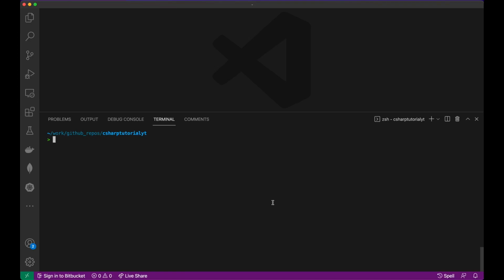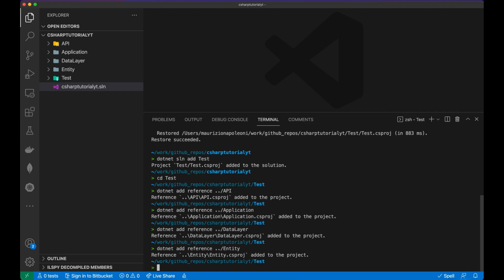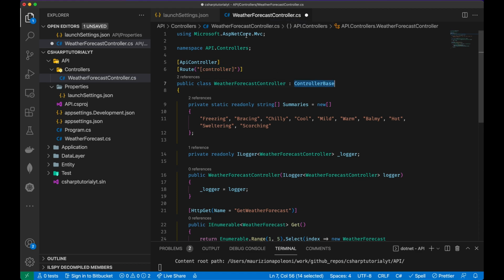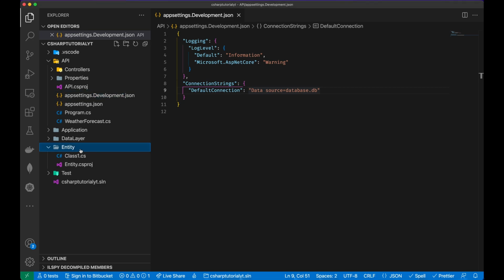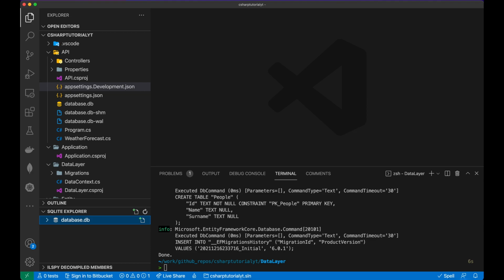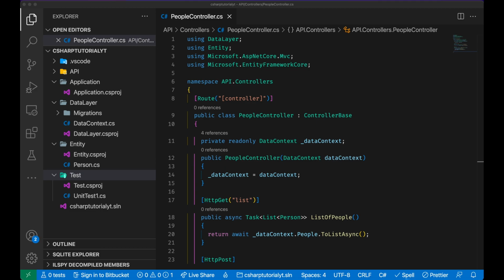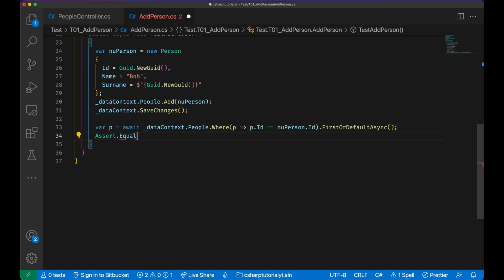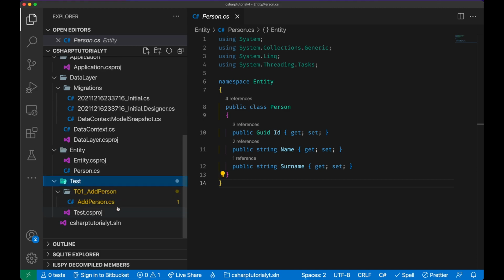C# Tutorial Project and Database Setup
In this video we are going to discover:

- How to create a .NET project following the clean architecture principles
- How to connect the application with a database
- How to add a test layer for our application